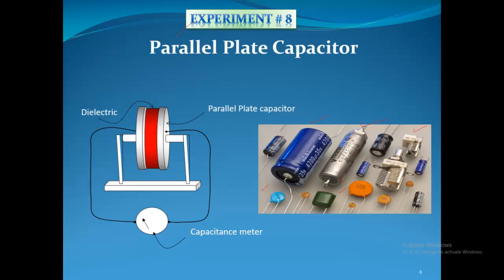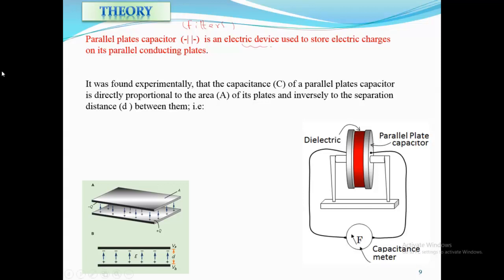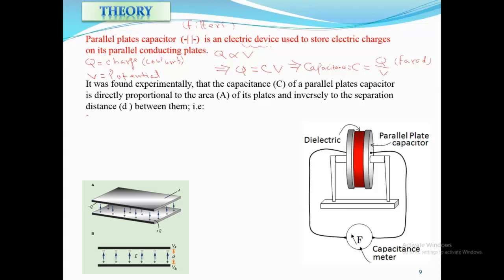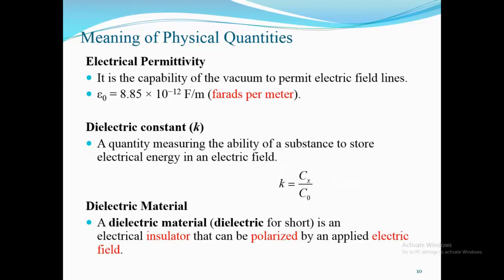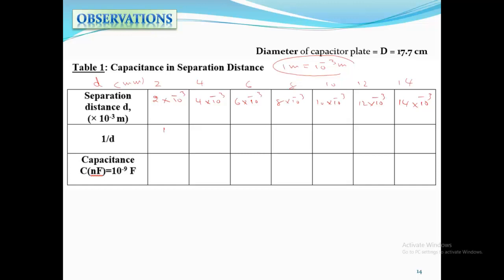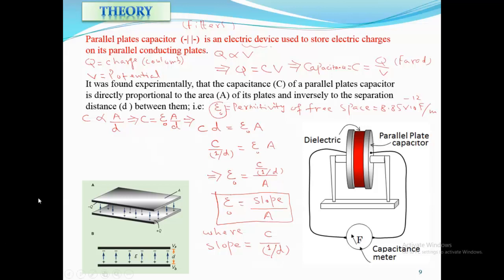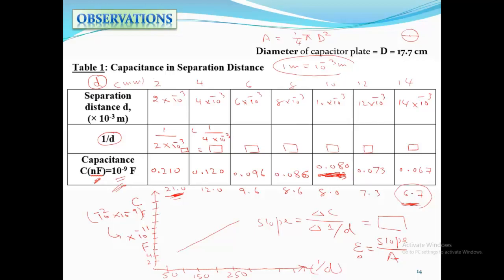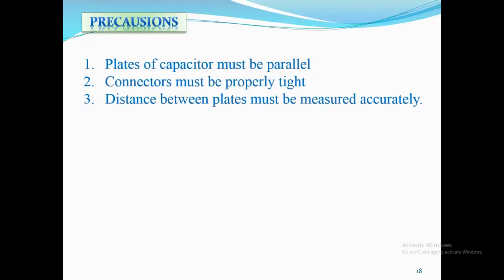JIC Physics LAB - Experiment # 8 - Parallel Plate Capacitor - لطلاب كلية الجبيل الصناعية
Objectives of the Experiment:
1: To study the dependence of capacitance of a parallel plate capacitor on the  separation between its plates.
2: To determine the electrical permittivity of free space.
3: To study the effect of placing dielectric material between the plates of capacitor and to determine the dielectric constant of medium.